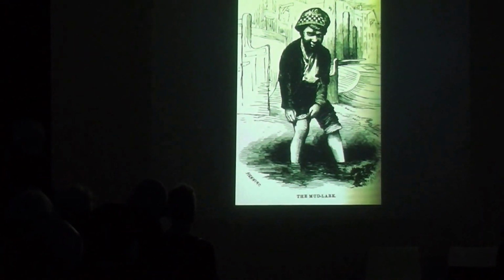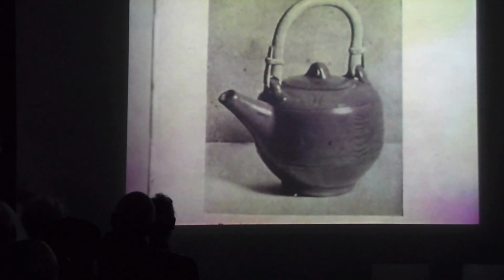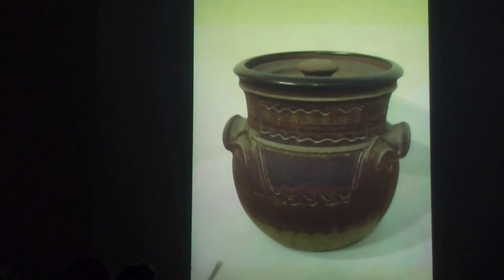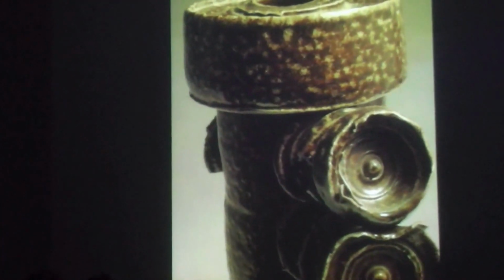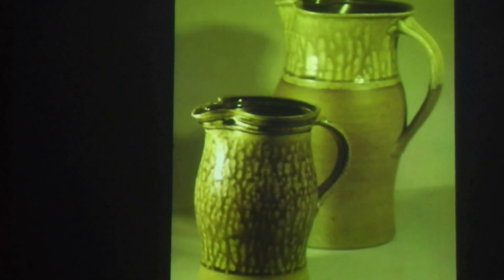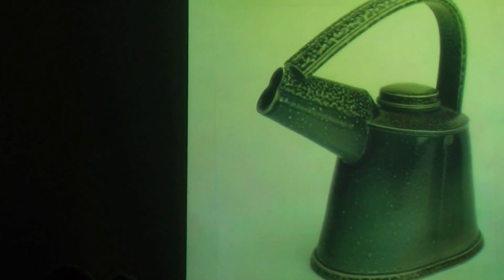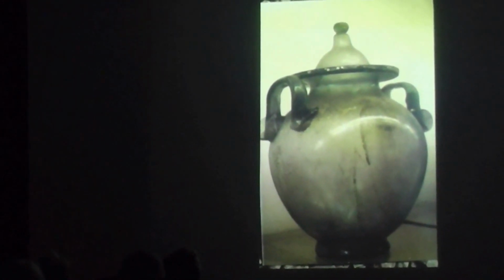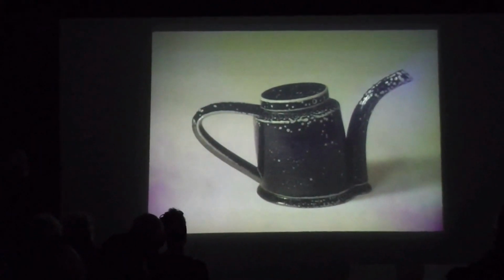Annual Gardner Medwin Lecture by Walter Keeler at Bluecoat Display Centre, Liverpool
We are delighted that the acclaimed studio potter Walter Keeler  delivered an illustrated talk about his work for our annual lecture in memory of the founder of the Bluecoat Display Centre, Robert Gardner-Medwin. This event coincides with a major solo exhibition of Walter’s work at the Display Centre.

‘The pottery tradition is at the heart of all my work. Pottery for use has been central to all settled human communities. Seldom merely functional, it has been a vehicle for expression and the fulfilment of a delight in the pleasure of handling a sensual and incredibly versatile material; the useful bound up with the intellect and the imagination.

I discovered pottery as a boy, becoming intimate with fragments of ancient pots picked up on the beaches of the Thames in London. They infiltrated my mind and my senses, giving me an insight to the syntax of thrown pottery; a sense of what is authentic, which I only fully understood as I gained experience in the craft.

So my work is informed by my passion for pots from the past, but also by making and firing, and the world and times in which I live. Sometimes I make simple useful things like mugs or jugs, on other occasions my work is less straightforward, making demands, even challenging the user to negotiate with an unexpected pot to do an ordinary job. I hope my pottery brings with its seriousness, some humour and sensual pleasure.’ -Walter Keeler